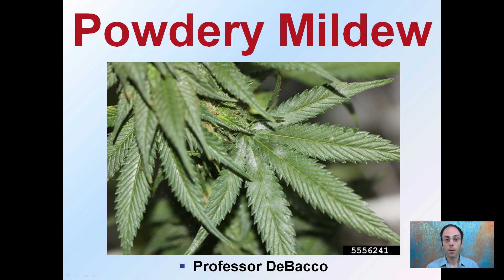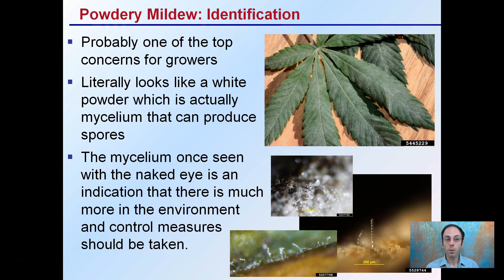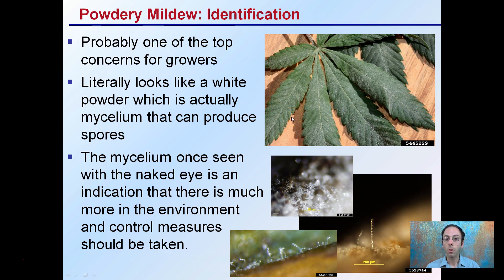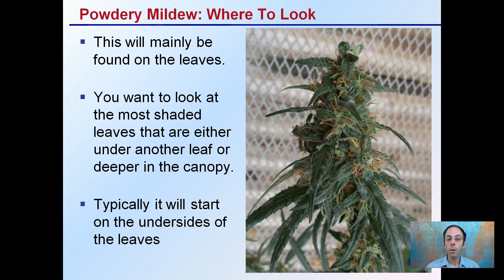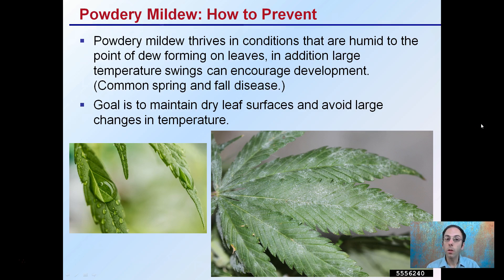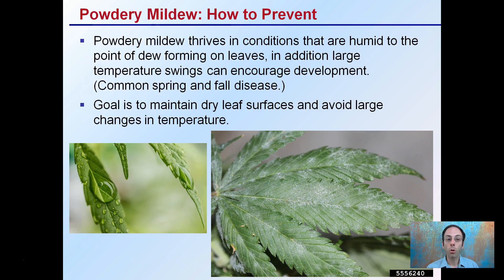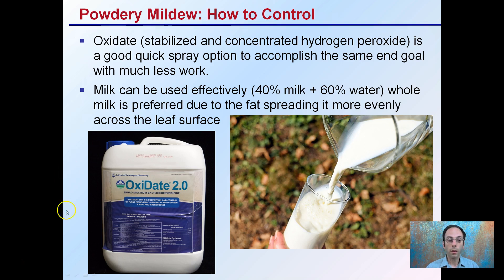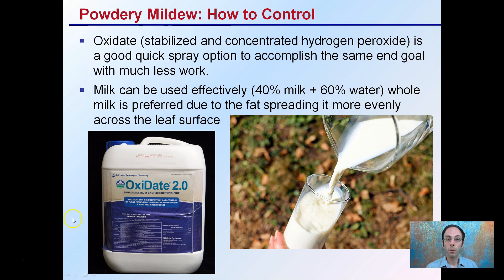Powdery Mildew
Powdery Mildew is probably one of the top concerns for growers and it literally looks like a white powder which is actually mycelium that can produce spores.

Where To Look:
-You want to look at the most shaded leaves that are either under another leaf or deeper in the canopy.
-Typically it will start on the undersides of the leaves

How to Prevent:
-Goal is to maintain dry leaf surfaces and avoid large changes in temperature.

How to Control:
-Oxidate (stabilized and concentrated hydrogen peroxide) is a good quick spray option to accomplish the same end goal with much less work.
-Milk can be used effectively (40% milk + 60% water) whole milk is preferred due to the fat spreading it more evenly across the leaf surface.

Helpful “Review Sheets” to use while you watch the video can be found at…

“Review Sheets with Answers” so you can check your understanding can be found at…